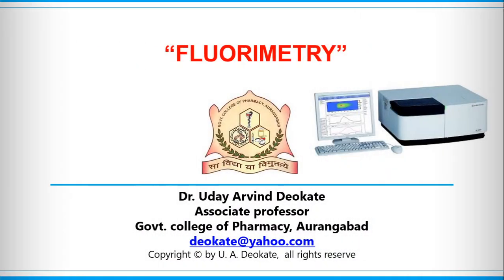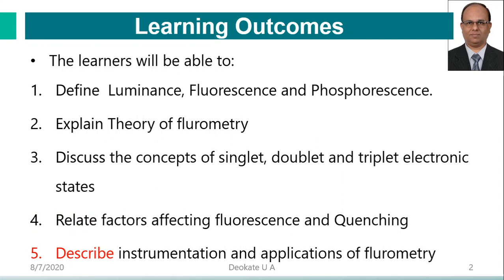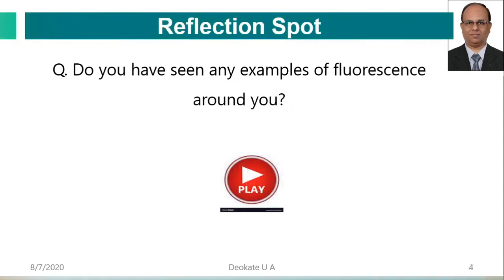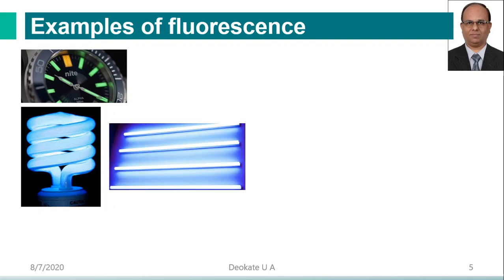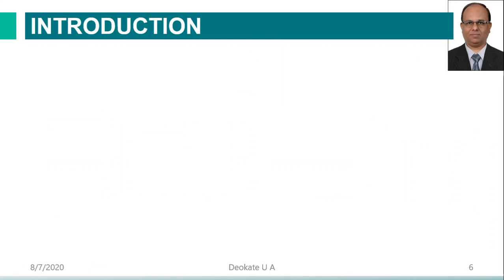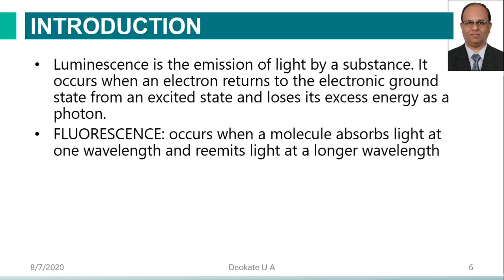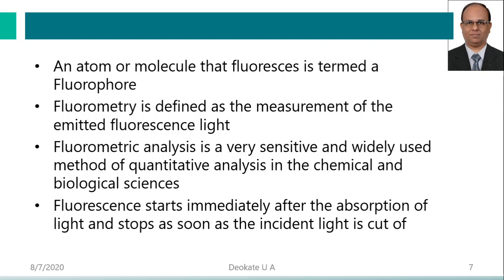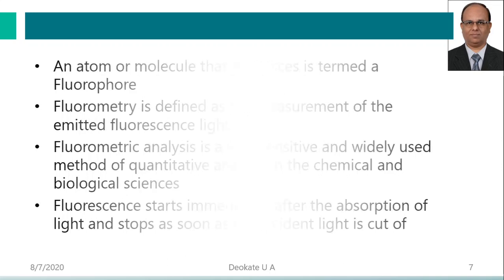Fluorimetry part-1 Deokate U A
Define  Luminance, Fluorescence and Phosphorescence.
Explain Theory of flurometry
Discuss the concepts of singlet, doublet and triplet electronic states
Relate factors affecting fluorescence and Quenching
Describe instrumentation and applications of flurometry